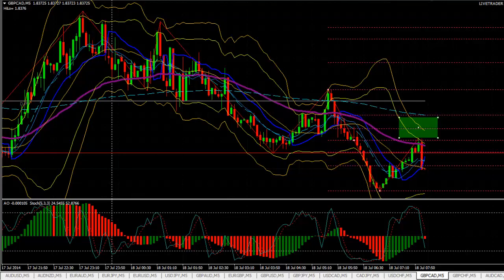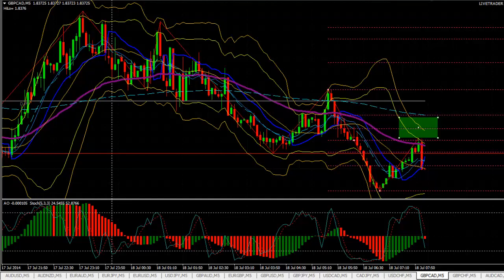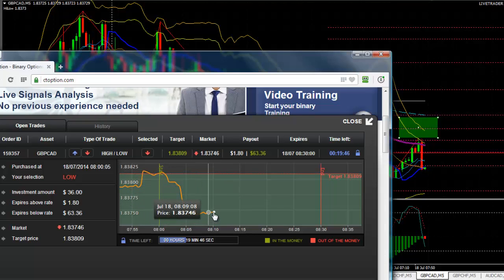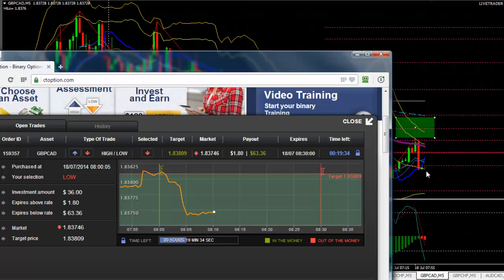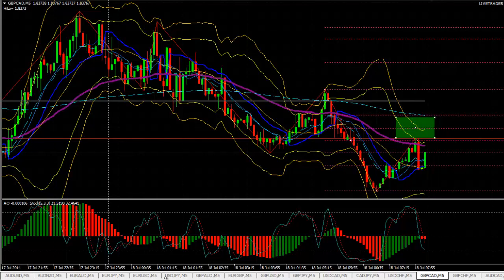GBPCAD Binary Options System Set Up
Forex Pair Binary Options Set Up and Training.  If you are new to trading or an experienced guru.  There is benefit to be taken from The Lions Den Trading Group.  Either blindly take the trades they call live on the screen, use their principles to take your own trades, or a combination of the two.

Forex Trading.
Binary Options
Binary System